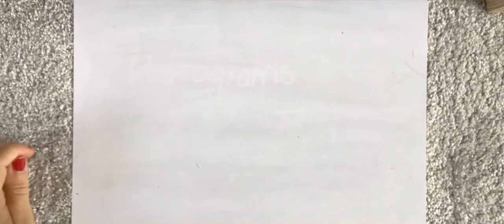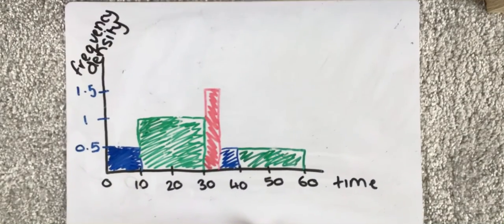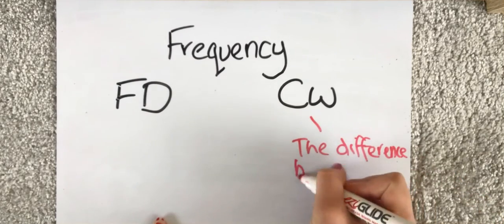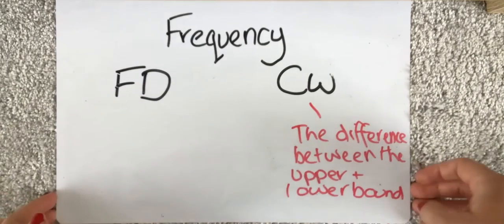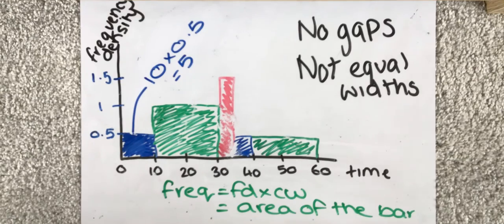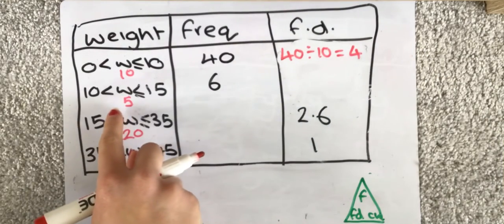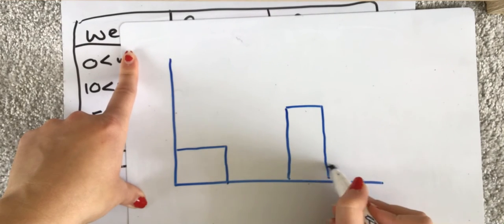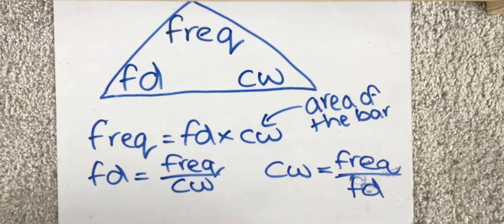Histograms lesson talk through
Talk through of histograms and the formulas used